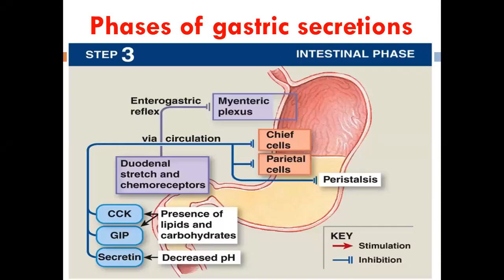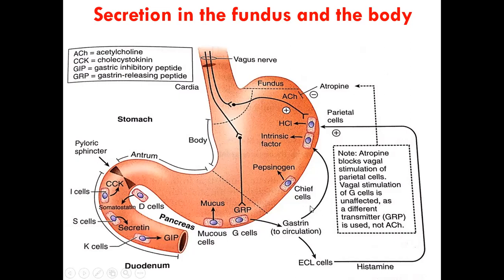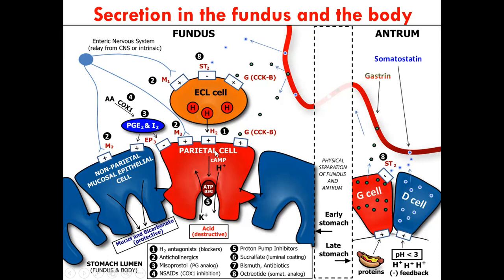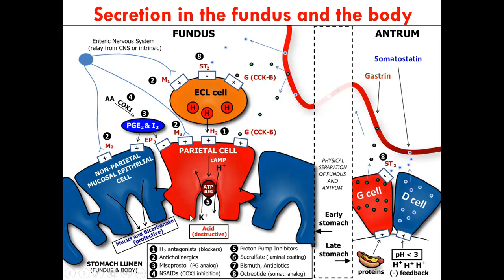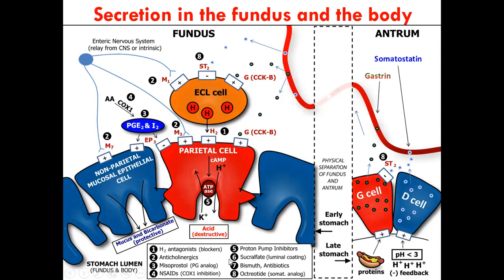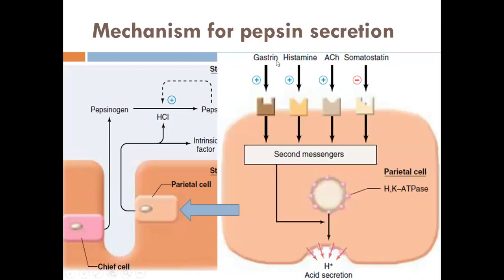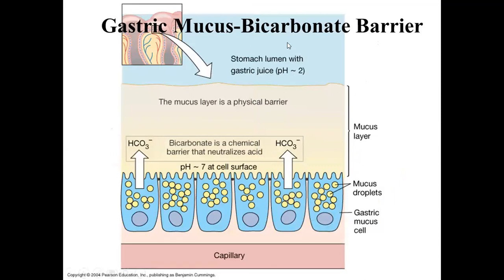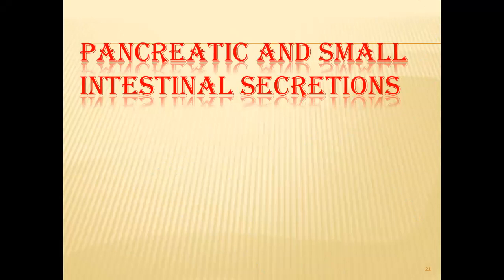GIT lecture 8 part B